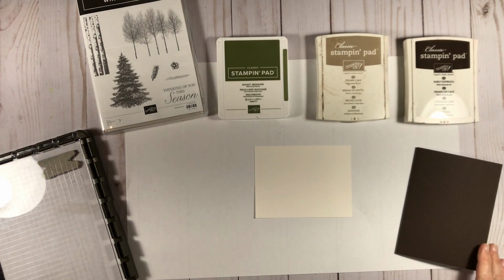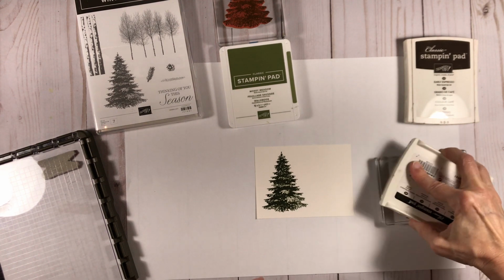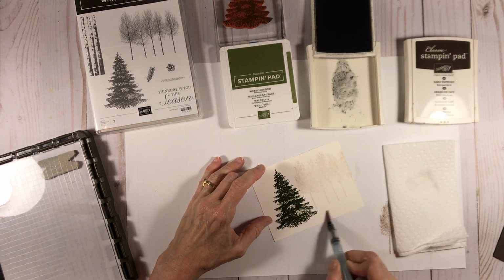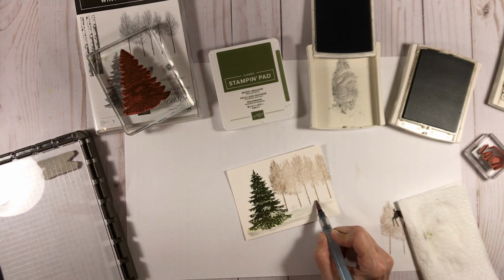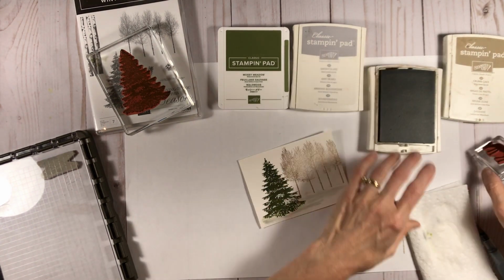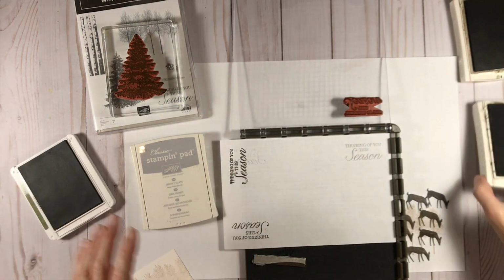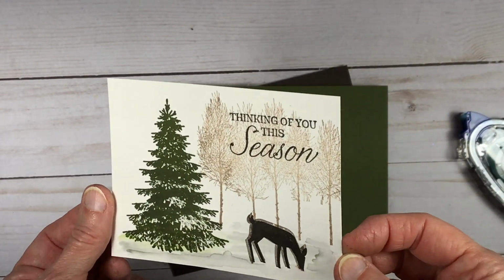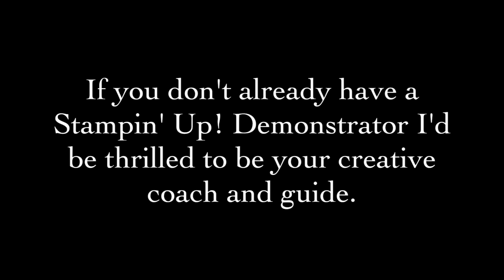Simple Stamping Techniques for Cards ... a Club and Free Card Kit project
In this video, you'll learn some simple stamping techniques for cards. I've shared the mistakes I made while making the card so others can learn from them. This is a classic card featuring a forest scene. The Winter Woods & Dashing Deer Stamp Sets are used.

Melissa :-)

STAMP CLUB DETAILS:
Stamp club members get a FREE Class-To-Go (or In Person class) including project materials to make 2 each of 3 project designs. Class also includes a video tutorial (like this one), plus a PDF for each project including dimensions, a supply list and additional tips, as needed. Club members also get exclusive access to my Club member VIP Facebook Page.

CHECK OUT MORE of what I create and offer ON my NEW WEBSITE and BLOG